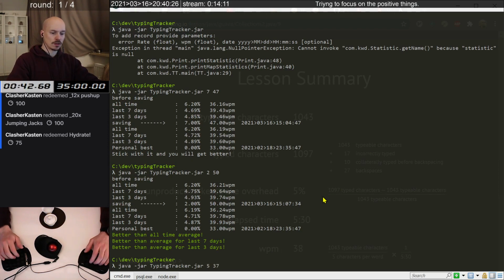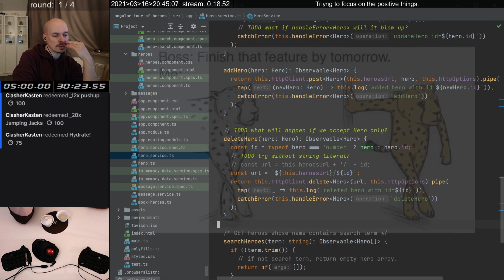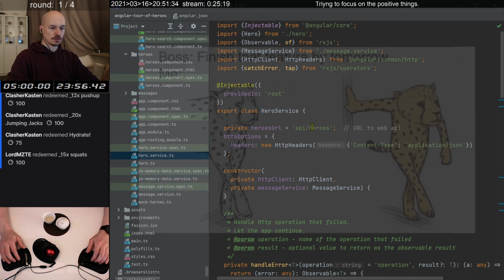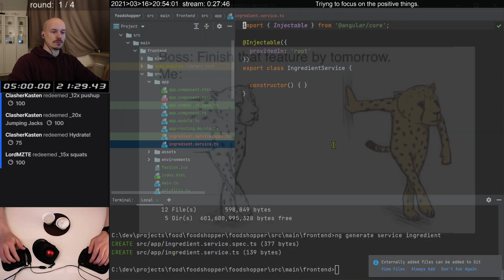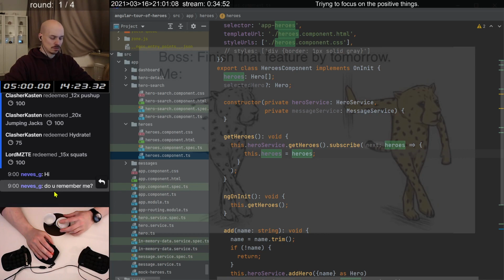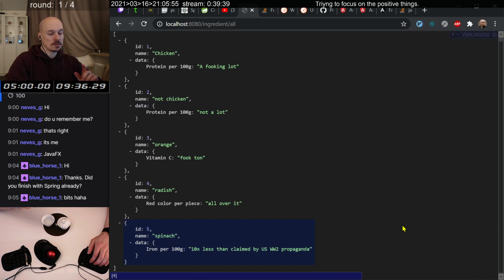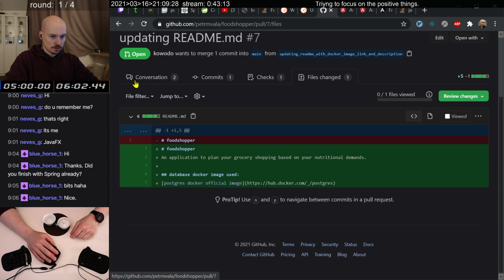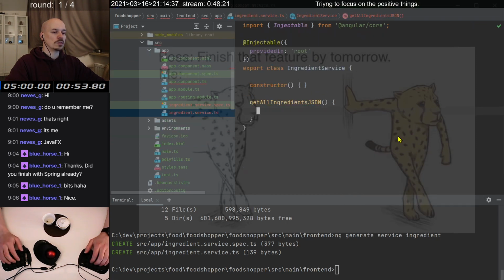Programming Workout #606 ANGULAR Building application